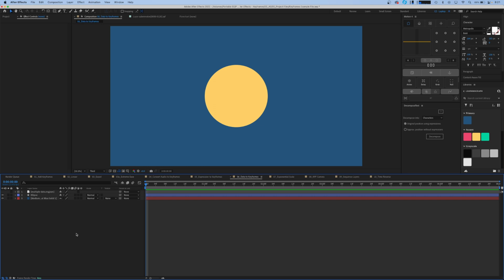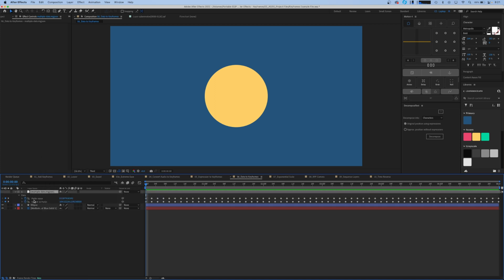After Effects Keyframe Assistant - Convert Data to Keyframes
We take a quick look at converting data to keyframes inside of After Effects with the Keyframe Assistant.